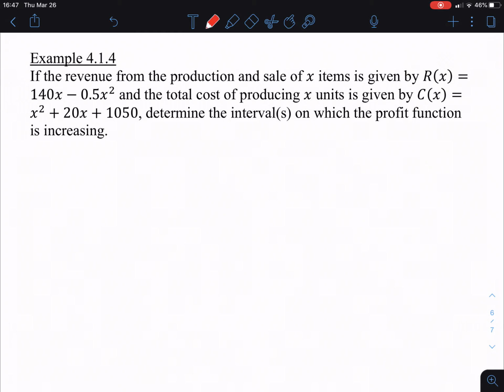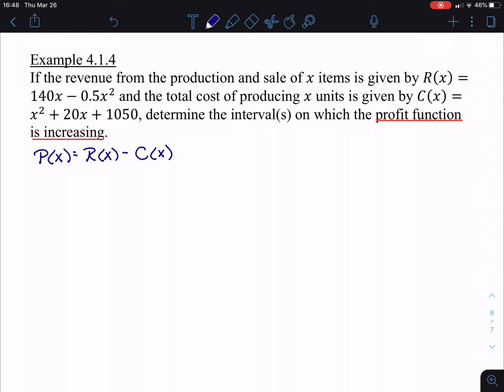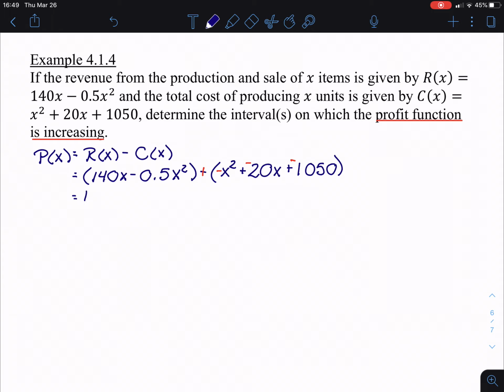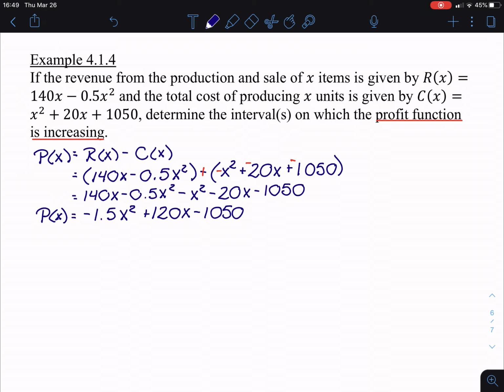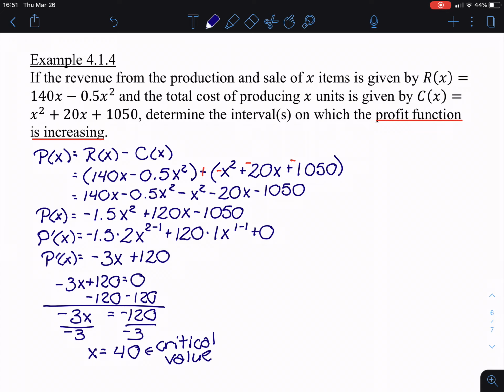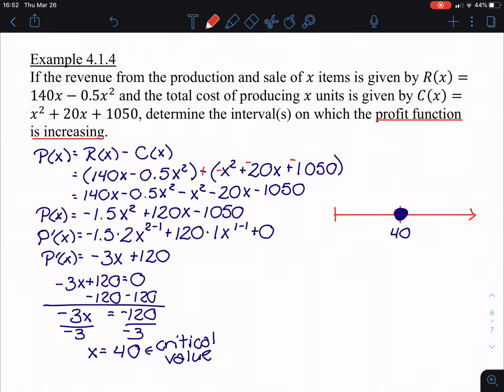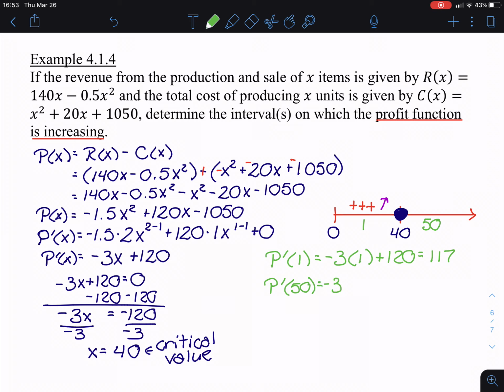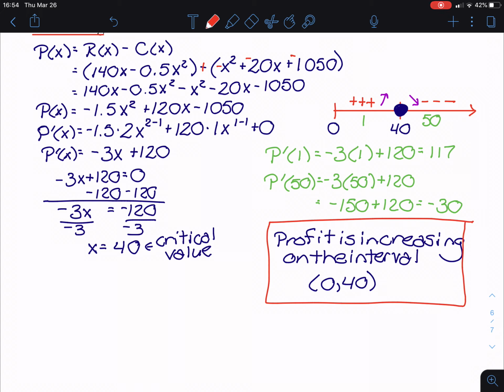Example Problems - Profit Function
This word problem uses the sign chart to determine where a profit function is increasing.